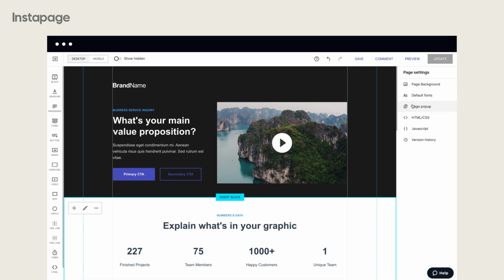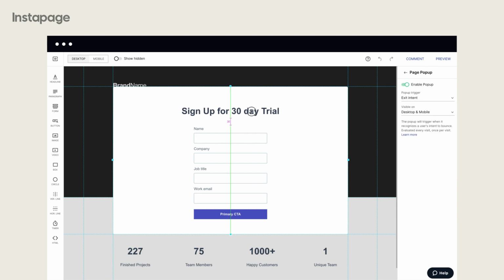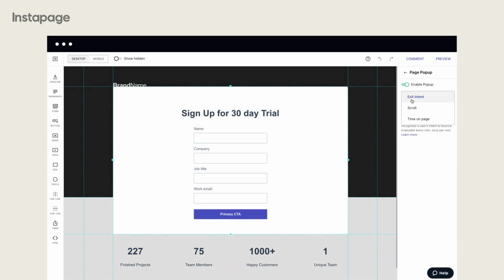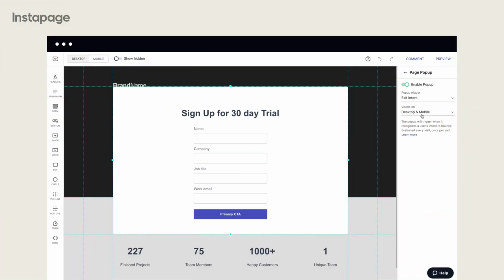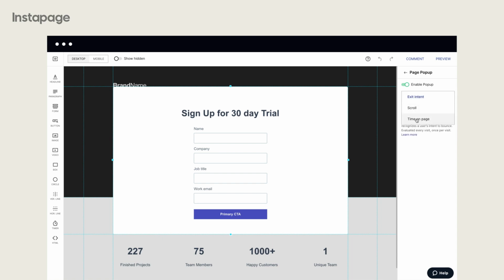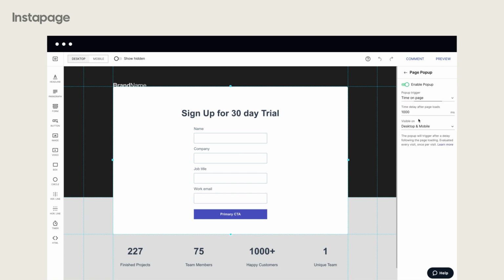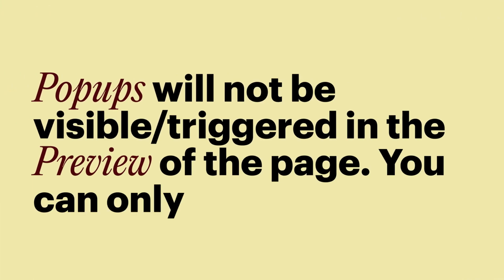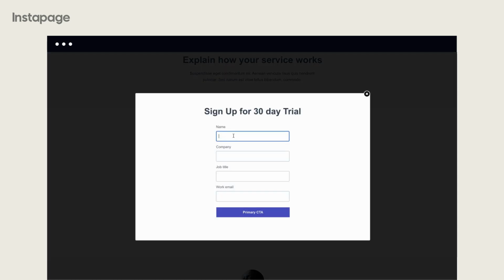Instapage On-Page Popups: How to Use Them for Maximum Impact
Instapage Popups is a powerful tool for capturing your visitors' attention at the right moment. Learn how to use on-page popups effectively for maximum impact
Start by selecting “Page popup” in the builder, then enable and customize your popup with elements from the menu. Choose triggers like "Exit intent," "Scroll," or "Time on page" to engage users at strategic points. On-page popups can enhance user experience and boost conversions. Need help?